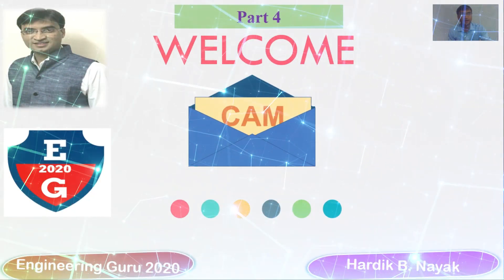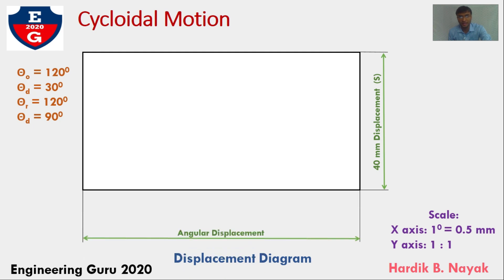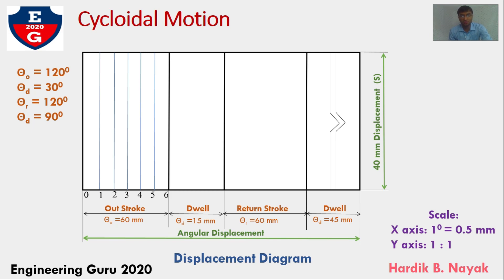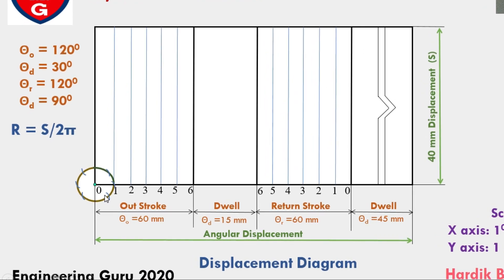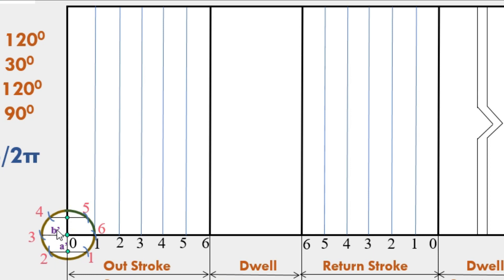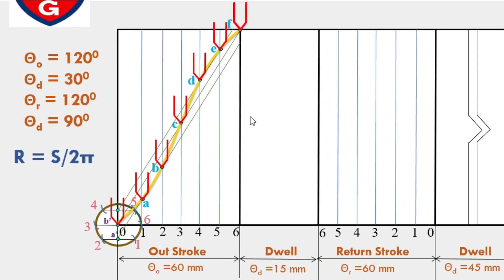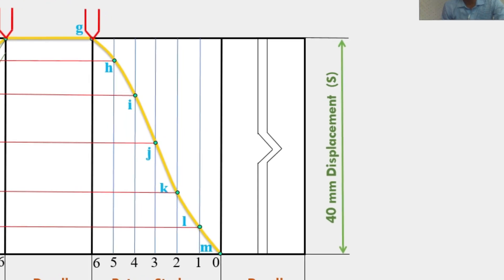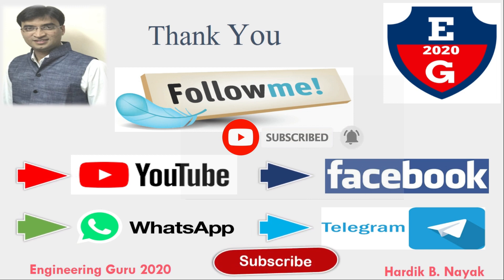Displacement diagram for Cycloidal motion| Cams & Followers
In this video you will learn easy technique of displacement diagram for Cycloidal Motion. This technique will be very useful whenever you draw the problem of Cam and Follower.